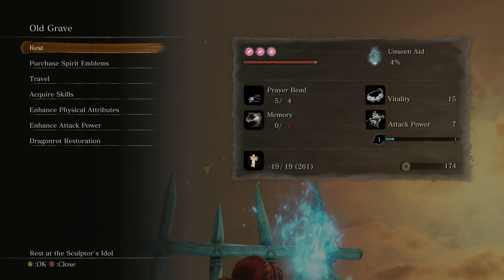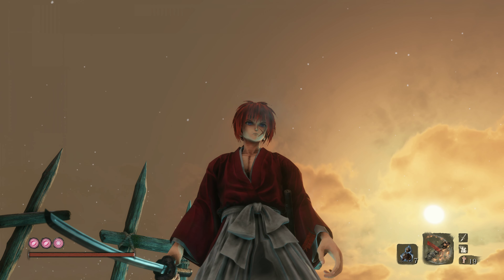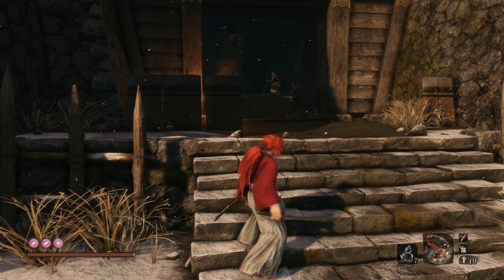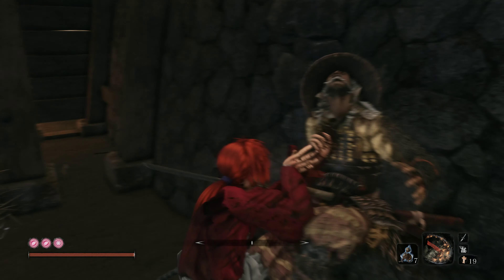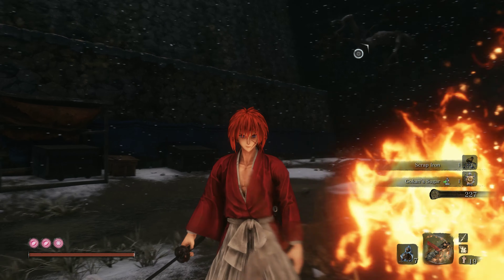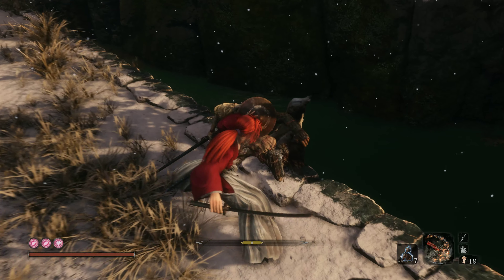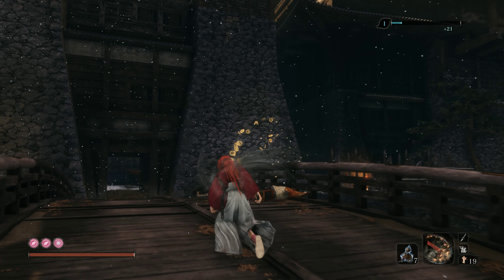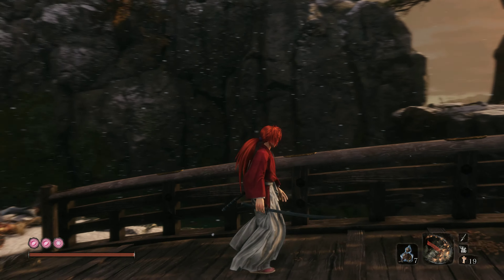SEKIRO Mod Kenshin Himura 4K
Driver- 430.64
        2TB+2TB+2TB=6TB WD Hard Drive